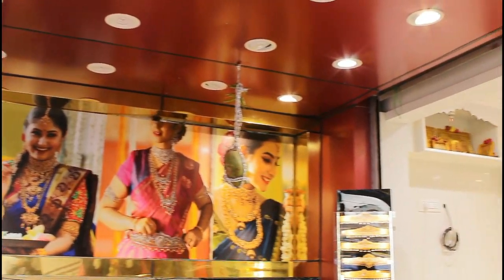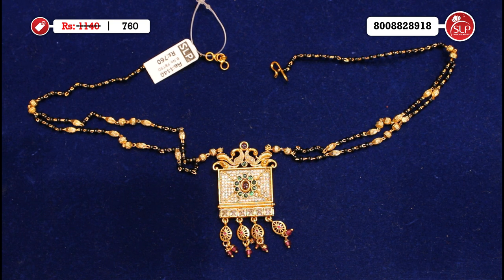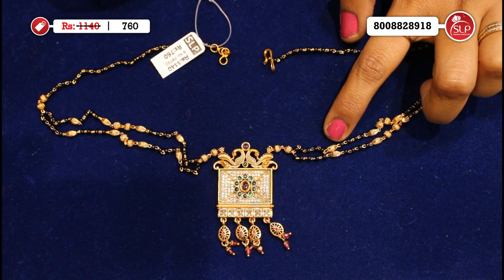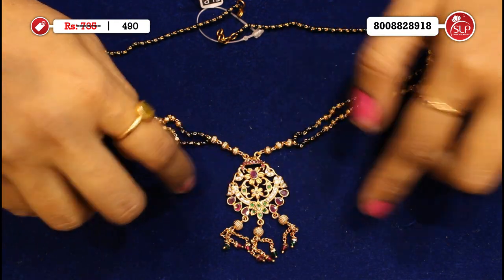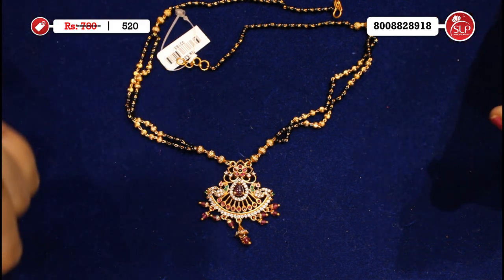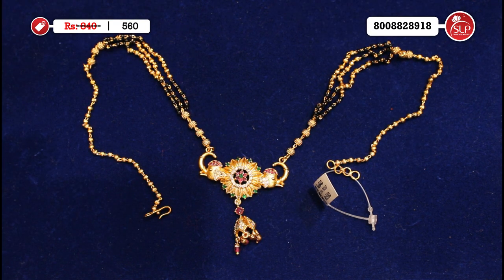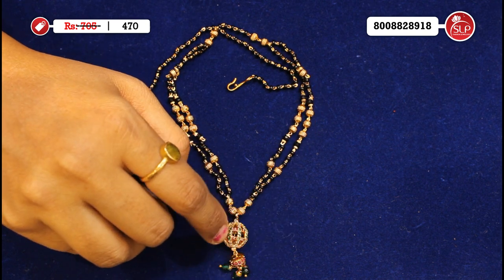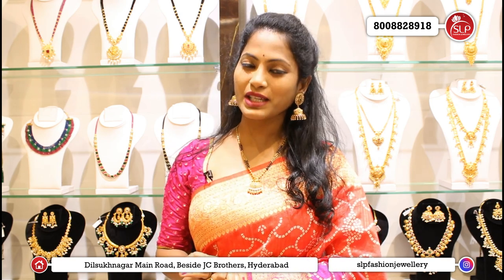Latest black beads nallapusalu collections just below rs 250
Black Beads Dhamaka || నల్ల పూసలు || Latest black beads nallapusalu collections just below rs 250 | onegramgold | slp fashion jewellery

SLP Fashion Jewellery : 1 Gram gold jewellery

Highlights:
100% Wholesale price
Single piece for wholesale prices only
All verities available
Discount up to 30%

You can also purchase by visiting our outlets:

1: SLP 1 Gram Gold Jewellery, H. No:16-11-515/B/5, KP Complex, Beside JC Brothers, Dilsukhnagar 500060

2: SLP Fashion Jewellery, Hno: 13/7/7, Shop no:1, Mallika's Crown Complex Dilsukhnagar Main road Near CMR Shopping Mall, Hyderabad, 500060
3: In KLM Fashion Mall, Dilsukhnagar, Hyderabad 500060
4: In KLM Fashion Mall, AS Rao Nagar, Hyderabad 500062
5: In KLM Fashion Mall, Ameerpet, Hyderabad 500016
6: In KLM Fashion Mall, Chandanagar, Hyderabad 500050
7: In KLM Fashion Mall, Patny, Secunderabad 500003

 slp fashion jewellery collections

SLP was started in 2009 at Hyderabad as SLP Fashion Jewellery. The brand aims at maintaining and bringing in various designs of fashion jewellery across India under a single platform. The brand ‘SLP’ stands for Sangeetha Laasya Priya. SLP specializes in Golden Imitation Jewellery, 1 Gram Gold Jewellery, Temple Jewellery, Ganga Jamuna Jewellery, German silver Jewellery, Daily wear/Office wear Jewellery, Designer earrings, Bridal collections to name a few. Since its inception SLP has become the top choice for high quality Fashion Jewellery In-Store as well as for Online Shopping.

U can get the jewellery like bridal wear, necklace, necksets, bangles, mukkara, pendents, vaddanam, shortchains, long chains, nose piece,

We wish our customers to enjoy shopping online with our platform and enjoy unwrapping the boxes of happiness.

1gm gold jewellery with price,
1gm gold earrings designs,
1gm gold jewellery wholesale market,
1gm gold rings with price,
1 gm,
1gm gold jewellery,
1gm gold pendant design,
1gm gold jewellery online shopping,
1gm gold earrings with price,
1gm gold,
1 gm gold ring,
1gm gold choker necklace,